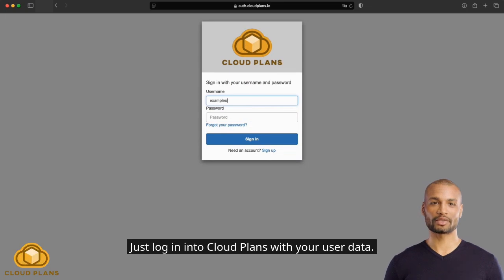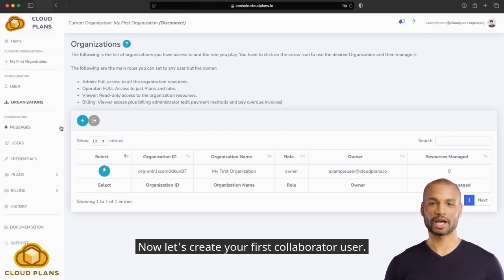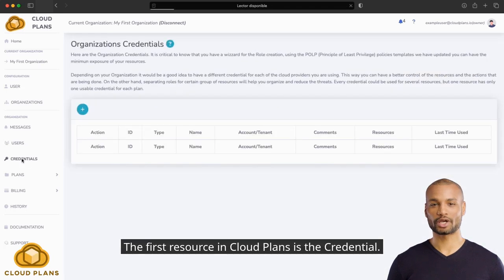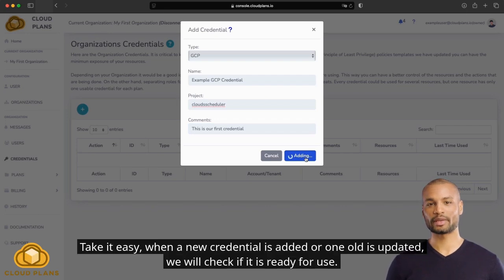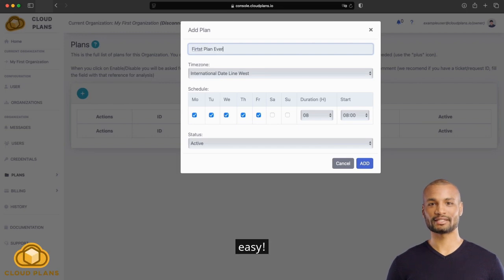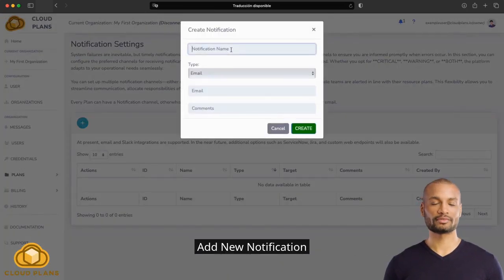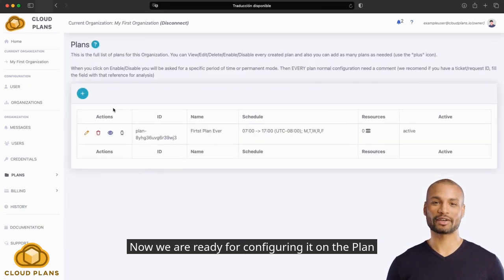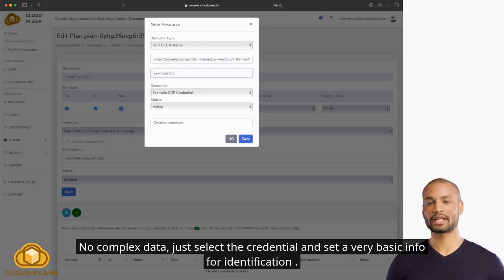Full Plan Creation Tutorial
Here we show the few steps we need to take for having our first testing Plan in cloud plans.io. It is easy to have one working, just:
- Create you first Credential (Visit the Document about credential to get your AWS/Azure/GCP environment ready)
- Create a Notification channel
- Create the Pan (the schedule itself)
- Add the first Resource to the Plan

Just four steps. docs.cloudplans.io